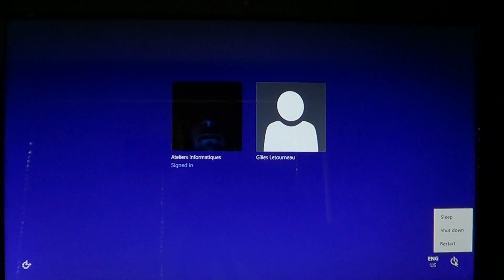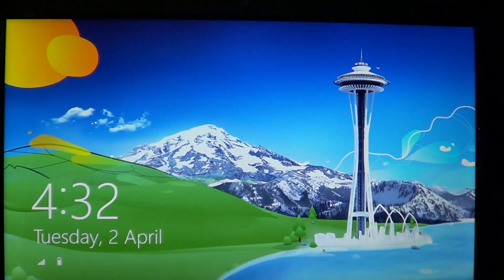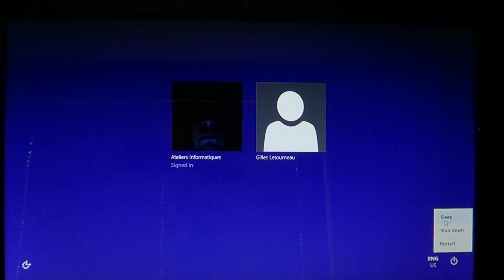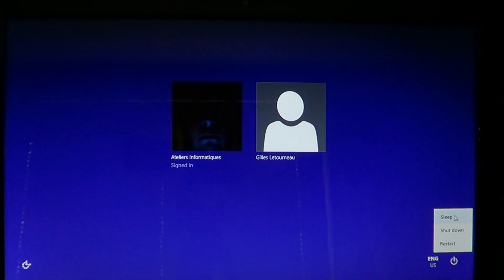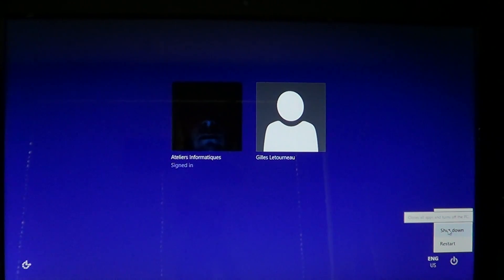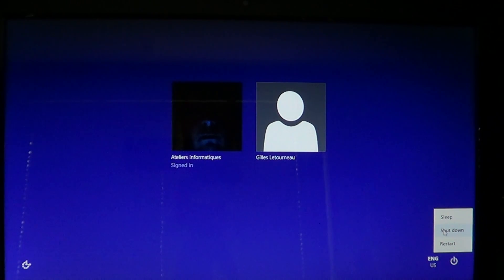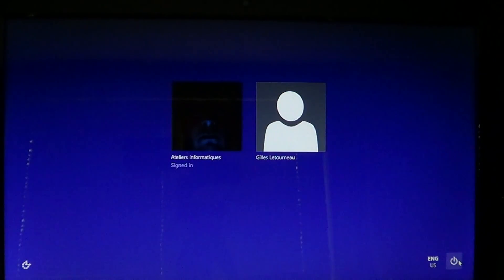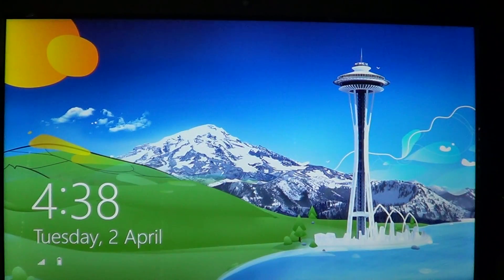Windows 8 - Task manager - Sleep restart and shut down explained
Differences between sleep mode, shut down and restart in windows